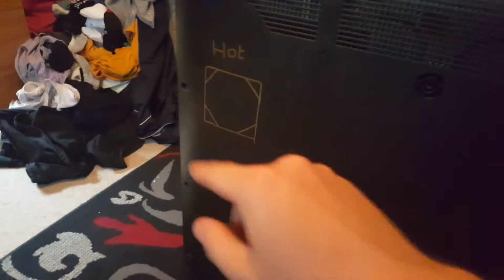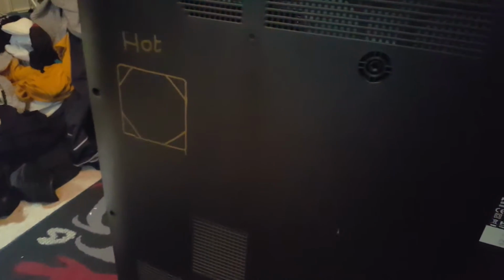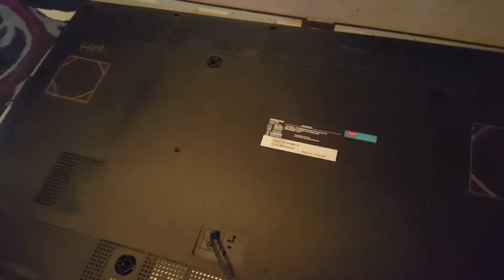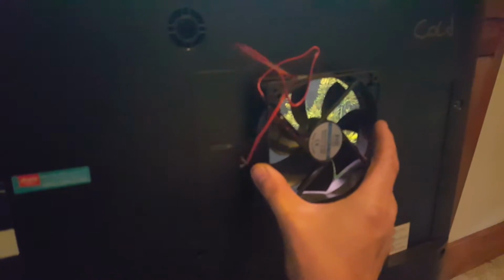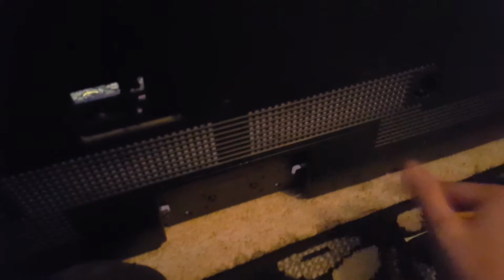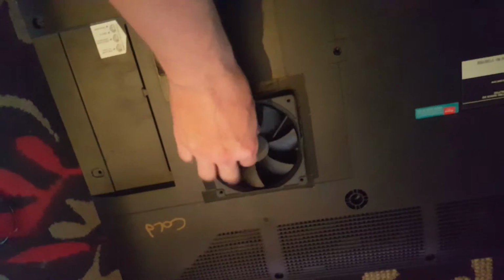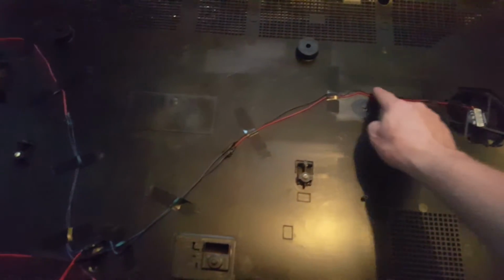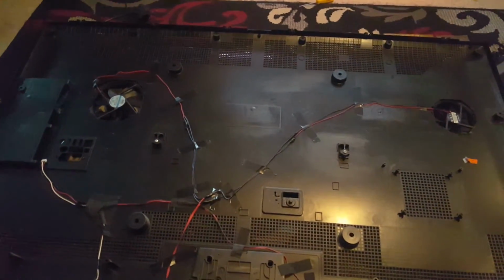HOW TO FIX A FLAT SCREEN TV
Hi every one and into days episode we are going to fix a flat screen that has bean turning of when it gets hot I am going to fix it with two pc fans and a ac adapter you can get your pc fans on EBay for about £2.00 each or you cold go to a pc shop and get sum old ones for £1.00 each and you are going to need sum speaker wire and a screwdriver and that is your lot its that easy hope you like this one!!